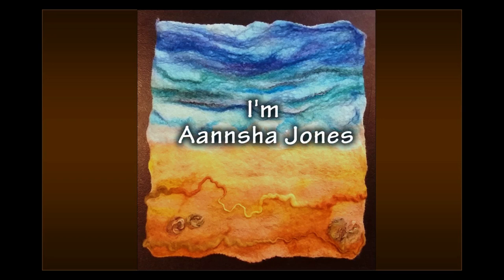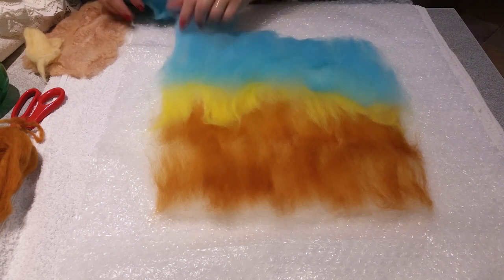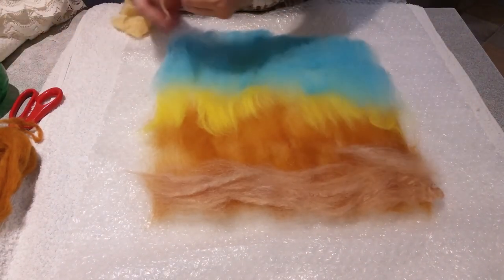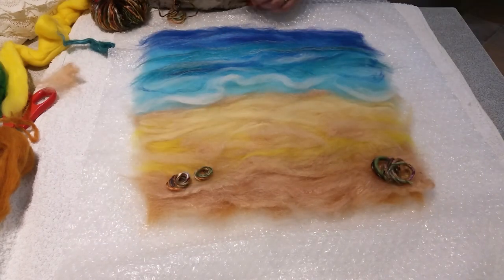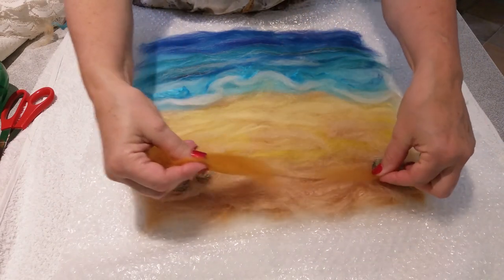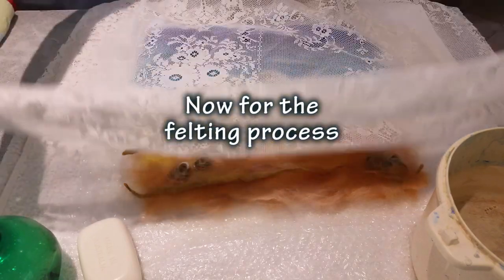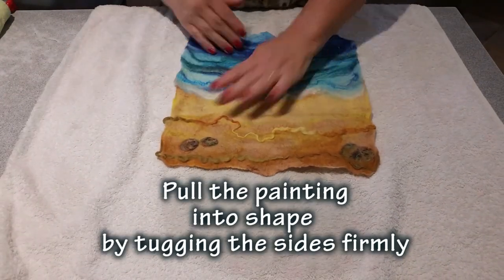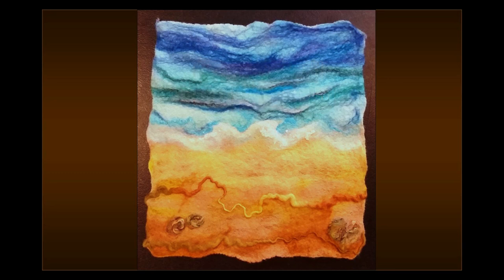How to make a wool felt picture: beach sea (Aannsha Jones creates)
"How to make a wool felt picture: beach sea" is an easy tutorial that gives you details of all you need to learn to make a picture using the wet felting technique.  By placing different coloured layers of wool rovings and silk tops, and different kinds yarns - you can create a great beach and sea felt painting that also has shells and coral effects.

At the beginning I show you a few other more detailed felt pictures I have made, giving you an idea of what can be achieved.

This project is a great little picture - fairly simple and quick to put together, but at the same time giving you a beautiful sea felt 'painting'. It shows you how a simple design layout can actually be very effective.

See how each layer is built up so you get good depth of colour, and then how to put the finishing touches on for the details.

If you are new to felt-making and want to learn the basics, visit How to make felt

If you're interested in eco-printing, watch the video How to eco-print felt with leaves and dye - full details

MATERIALS USED IN THIS PROJECT:

.. Bubble wrap
.. Nylon netting or old net curtain
.. Soap, water (Soap used: either olive oil soap bar
or dish wash soap
.. Spray bottle
.. Half a pool noodle
or you can use a ribbed pool noodle
.. Rubber bands
.. Wool rovings aka tops (I use Australian Merino 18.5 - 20 microns) in various shades of
. Orange and
.. Variegated yarn
.. Textured felting wool
.. Silk tops (hand dyed)
.. Rinsing bowl, bucket or kitchen sink
.. Glass with a patterned base if you have one

Video and photos are filmed by me at home and on location in the Sunshine Coast Hinterland of Queensland, Australia.